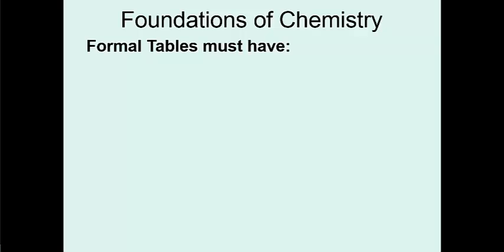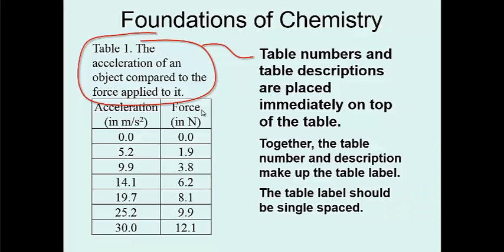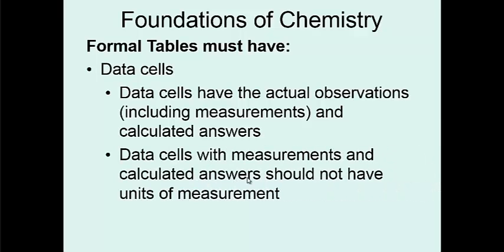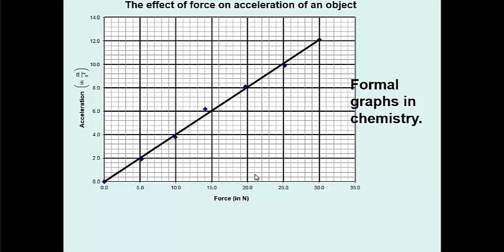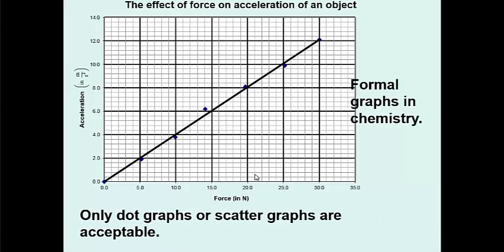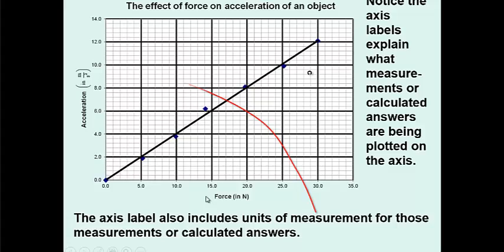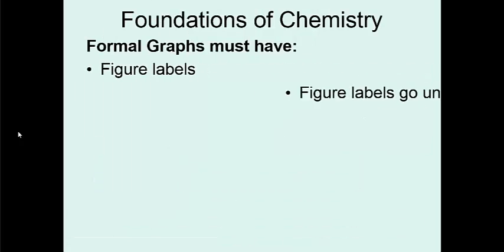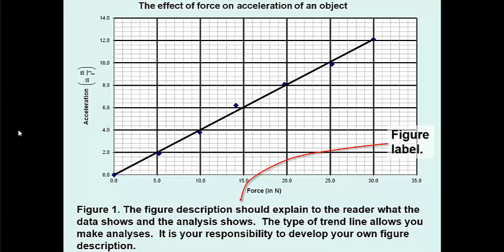Tables and Graphs in Chemistry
This video explains--in detail--how to construct a table and graph in the form that is expected in publishing science papers or reports.